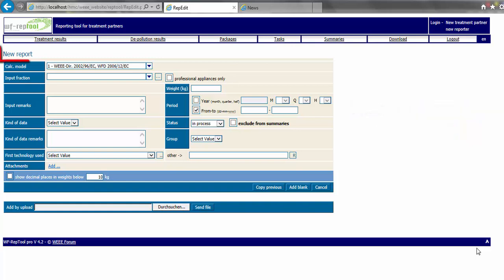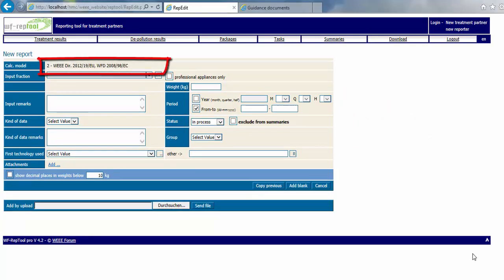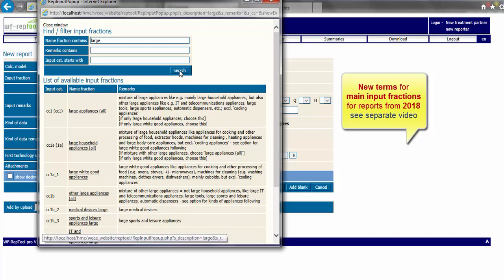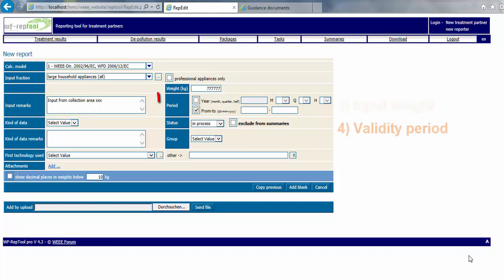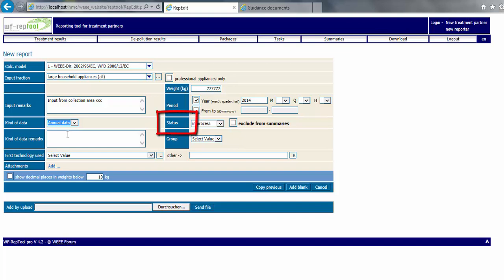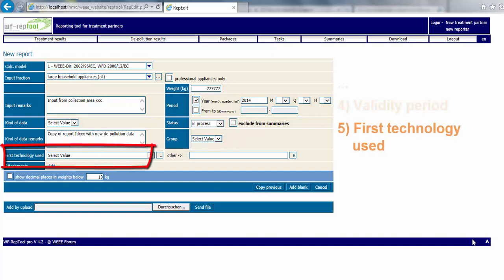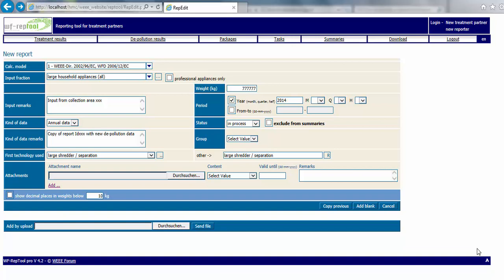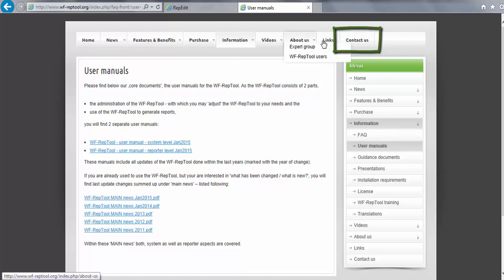WF-RepTool - How to identify a report? (incl. callout new terms main input fractions)